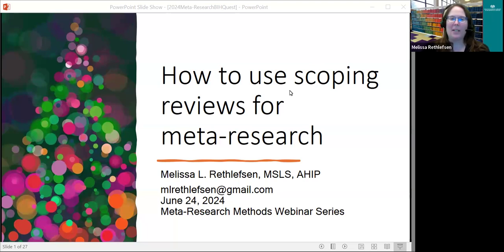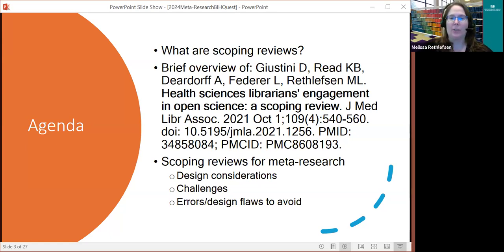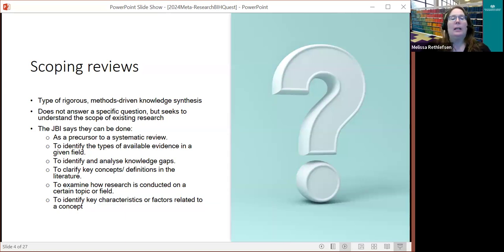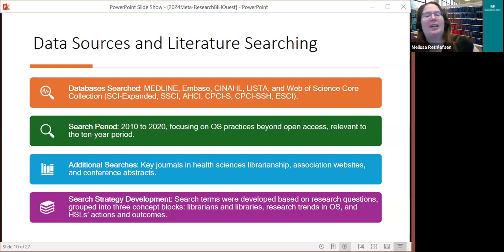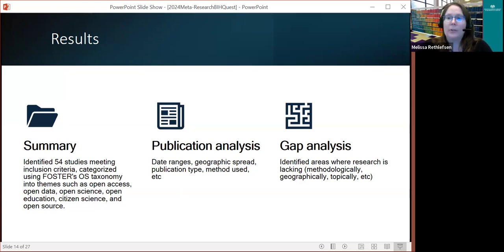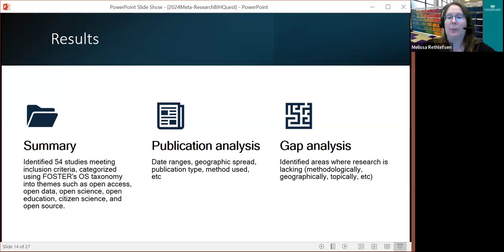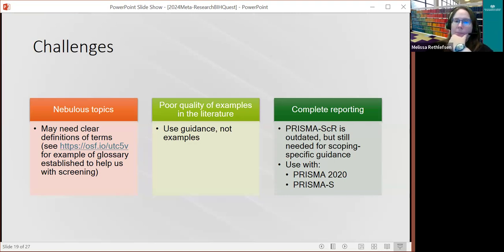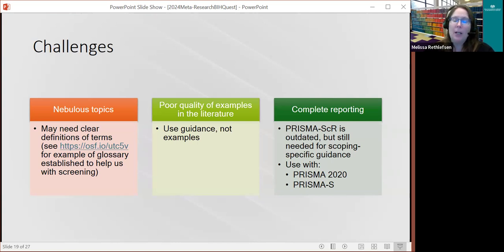Scoping reviews: Melissa Rethlefsen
Melissa Rethlefsen, from the University of New Mexico, discusses strategies for conducting scoping reviews. Scoping reviews are used to get a general overview of the literature on a broad topics; this differs from systematic reviews, which are used to answer narrower questions. Melissa addresses common challenges and problems in scoping reviews, and shares resource guides, tips and lessons learned for those seeking to conduct a scoping review.

You can learn more about her work in her 2021 paper "Health science librarians' engagement in open science: A scoping review"